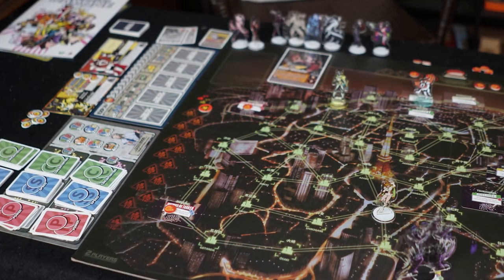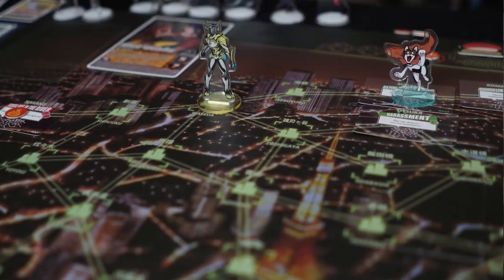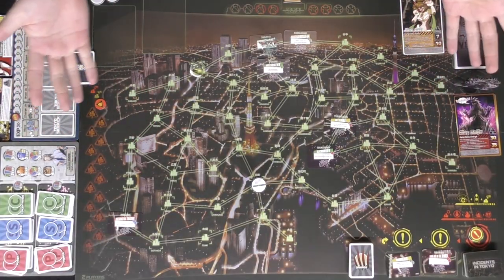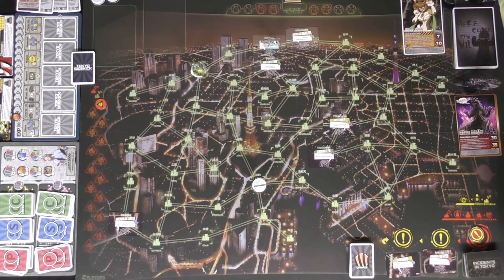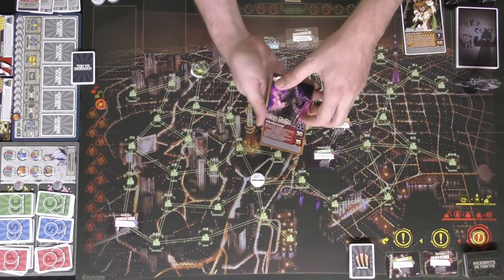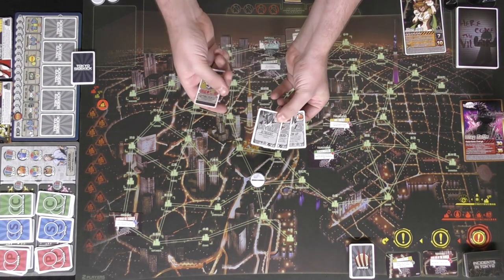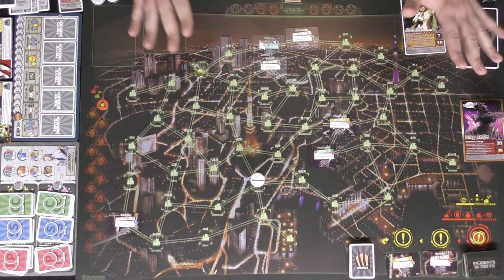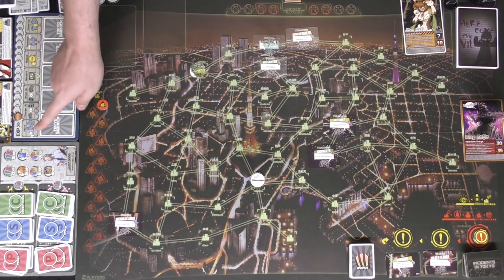Tokyo Sidekick | Board Game Review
Tokyo Sidekick Review by Unfiltered Gamer